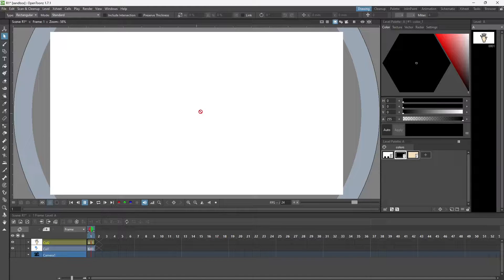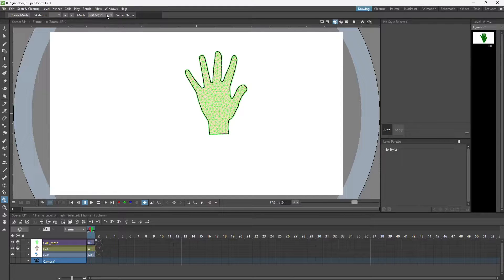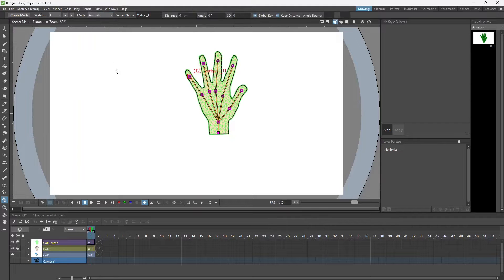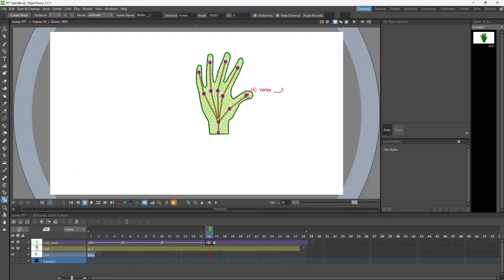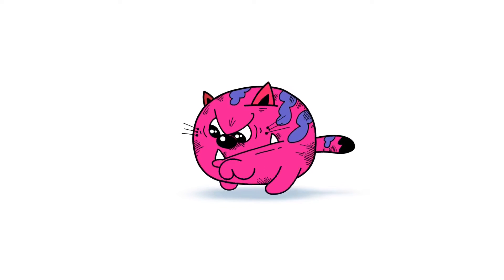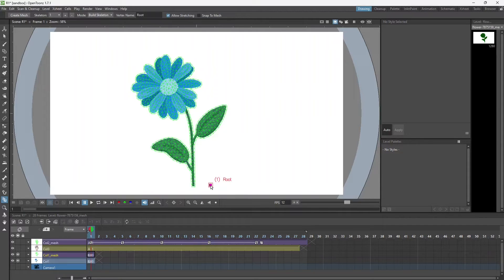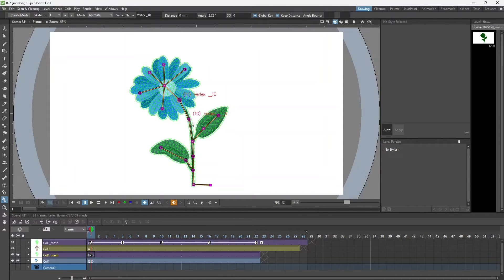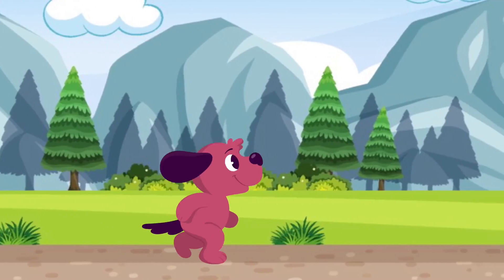99% of OpenToonz Beginners Don't Know This About the Plastic Tool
In this comprehensive tutorial, you'll gain a deep understanding of the Plastic tool's functionalities and discover the secrets behind creating smooth and realistic animations. Whether you're a beginner or an experienced animator, this guide is designed to help you unlock your creative potential. By the end of this tutorial, you'll have mastered the Plastic tool in OpenToonz, gaining the skills necessary to create dynamic and captivating animations.